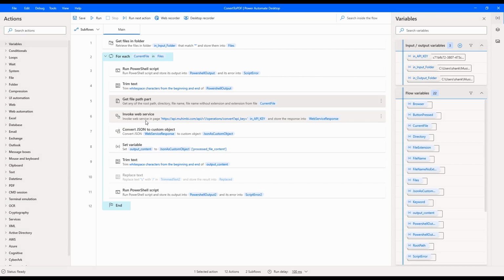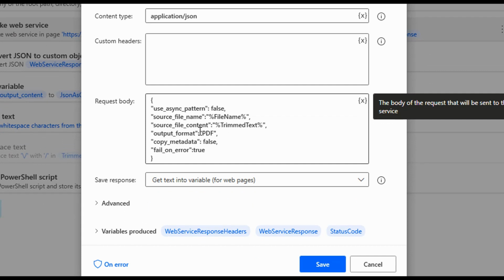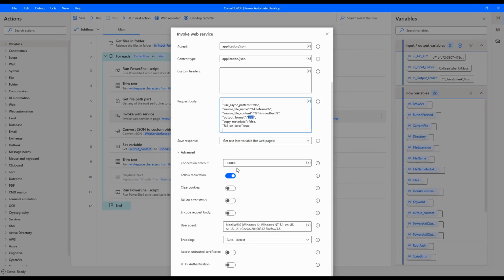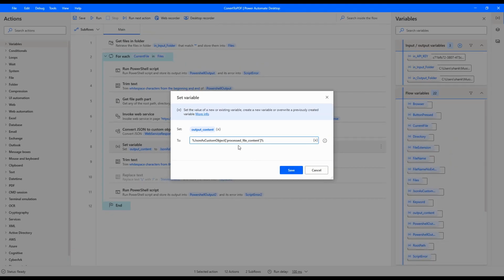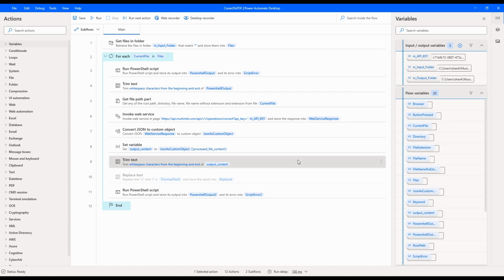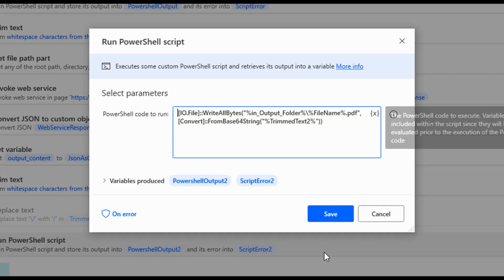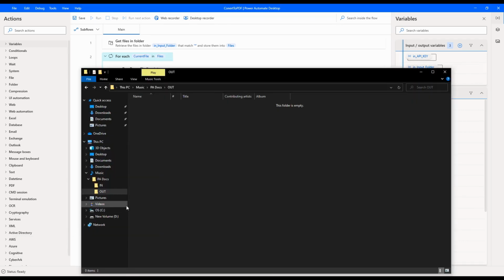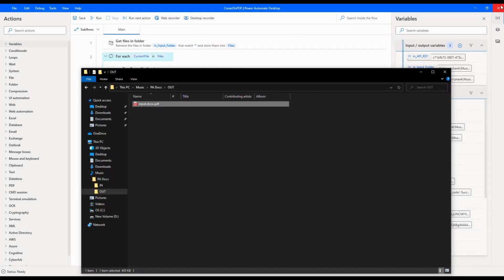Convert to PDF | Invoke webservice | Power Automate Desktop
In this Power Automate Desktop learning series video, we are learning how to convert any kind of documents to PDF using Muhimbi API for document conversion.

This video covers:
00:00 - Introduction
03:00 - File to base64 string conversion using Powershell script
05:00 - Invoke web service (API call)
09:20 - Create file from Base64 string
10:30 - Output

Actions used:
Get files in folder
Foreach
Run Powershell script
Trim
Get File Path part
Invoke web service
Convert Json to custom object